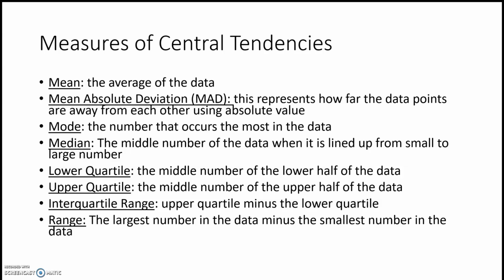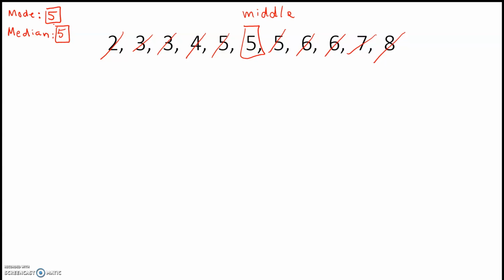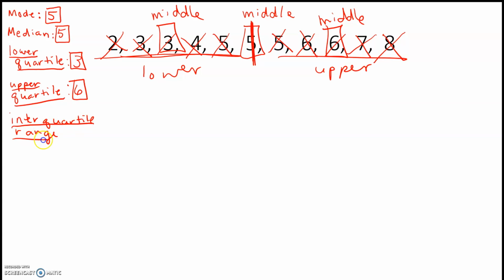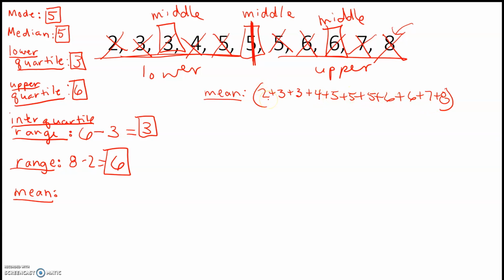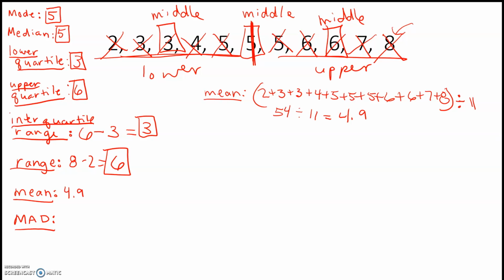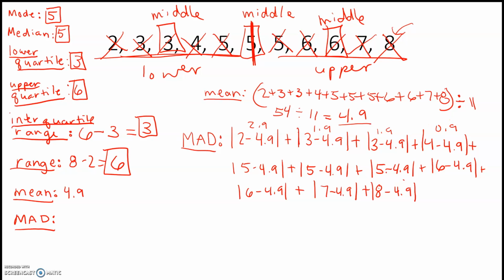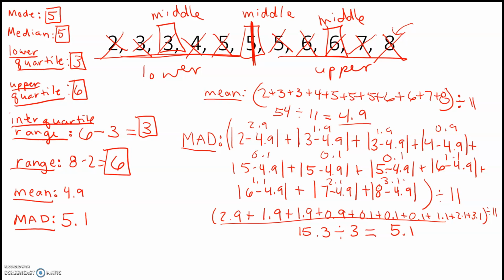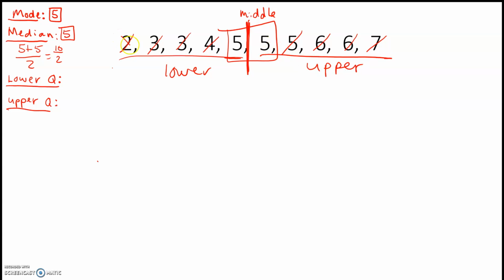Measure of Central Tendencies